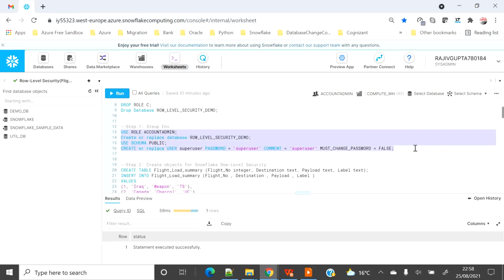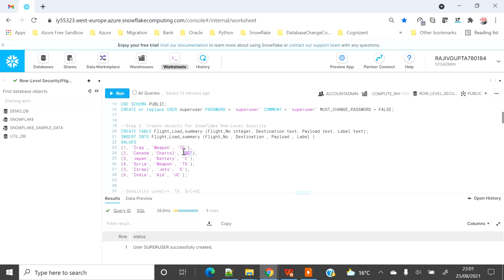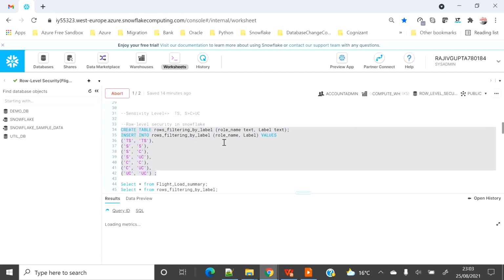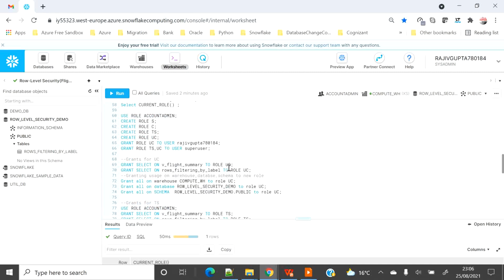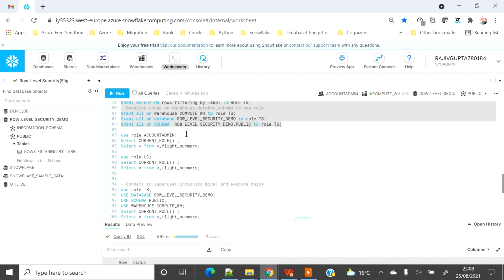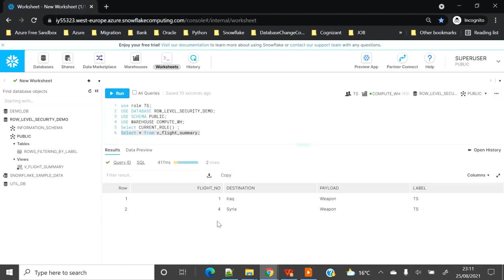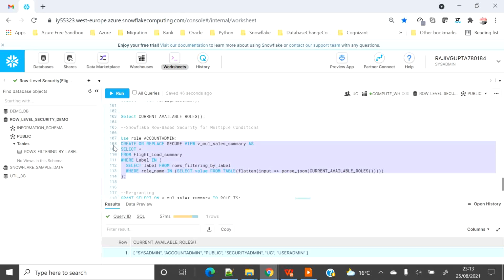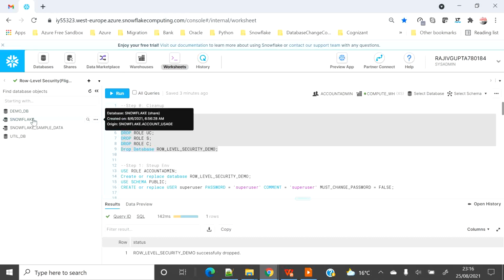Snowflake Data Governance: Row Level Security Hands on | Rajiv Gupta Learn Everyday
Row-level security, or row-based security, is a data access control concept in which access to data or row in a table is limited according to certain restrictions, and various users, groups or roles may have different permissions on certain rows, based on identities within the rows. Given the right conditions, row-based security can be an important form of data protection control.